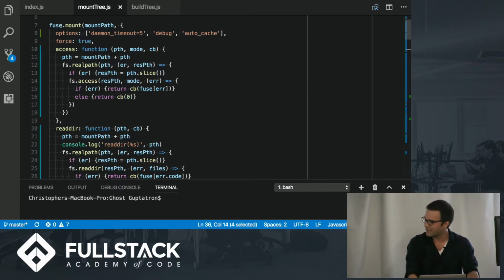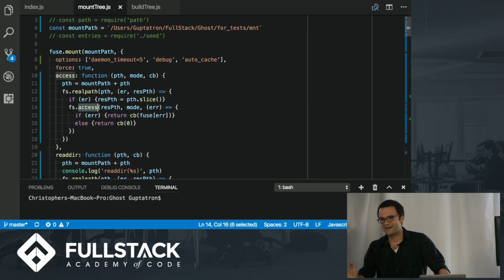Stackathon Presentation: Ghost Box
Dropbox's "selective sync" feature allows you to store files securely in your cloud without keeping a local copy on your hard drive. The problem is that such files are accessible only via a browser--far beyond the reach of apps that can open them. Ghost Box (still in development) makes these files available by fetching them when you need them and returning them when you don't.